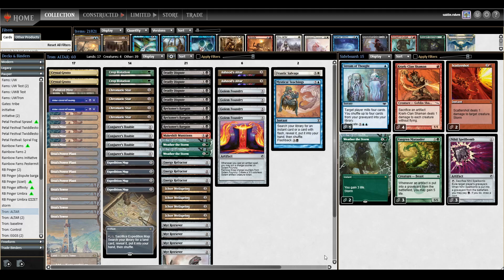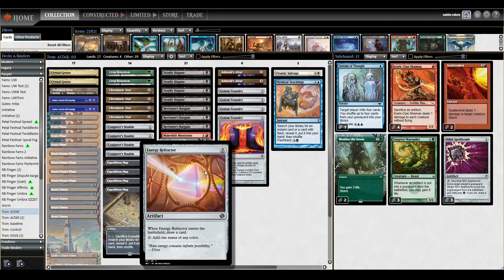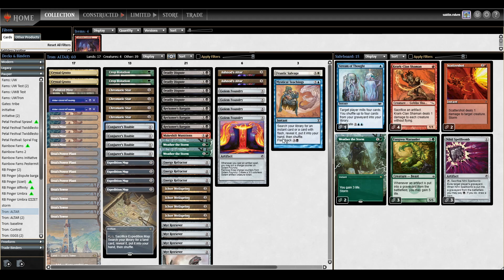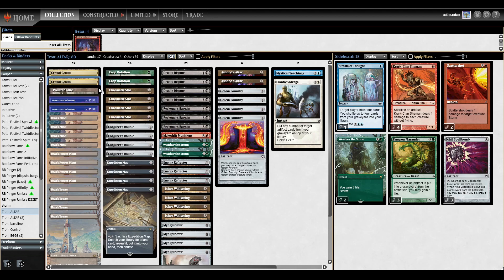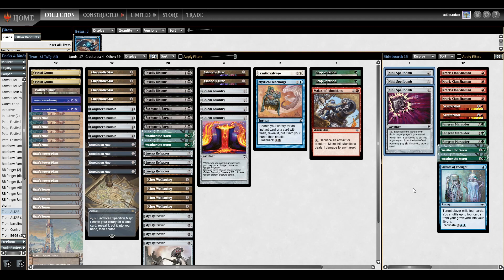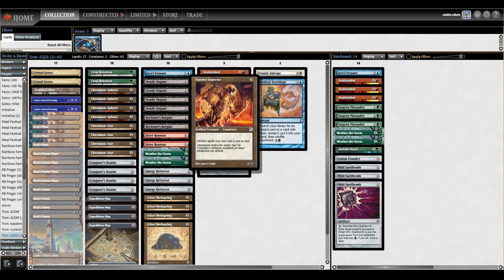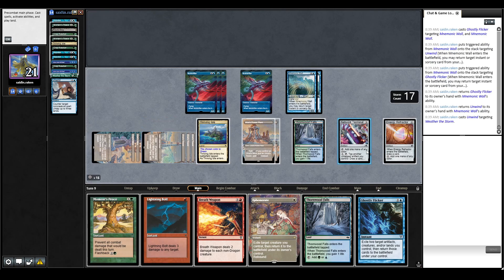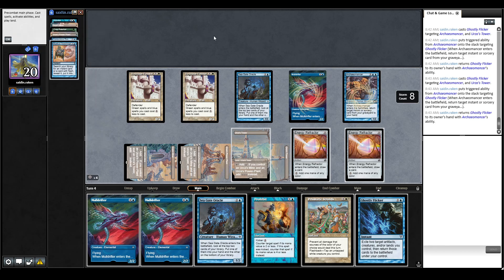Tron Combo How-to, Sideboarding, and Combo Demonstration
This video is all about Tron combo! Here I will describe and demonstrate how Altar Tron works, card choices, and sideboarding. I also demonstrate eggs Tron combos, Fog Tron combos, and Fams Tron combos.

Altar Tron Overview 0:00
Altar Sideboarding 10:28
Eggs Tron 15:18
Fog Tron 16:31
Fams Tron 20:35